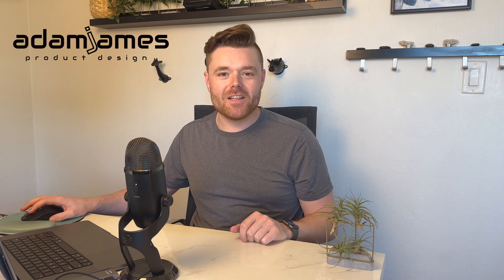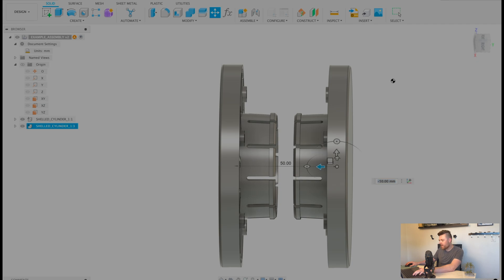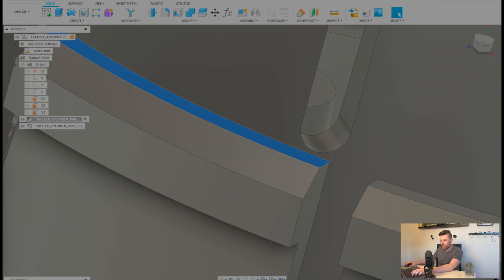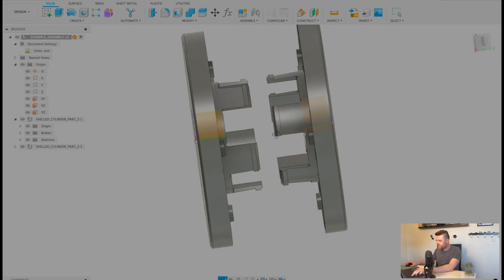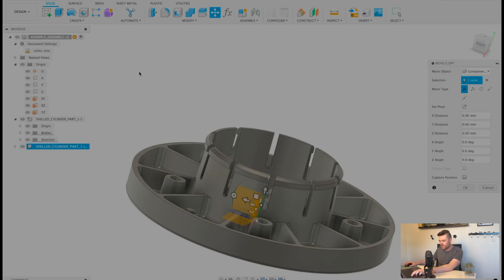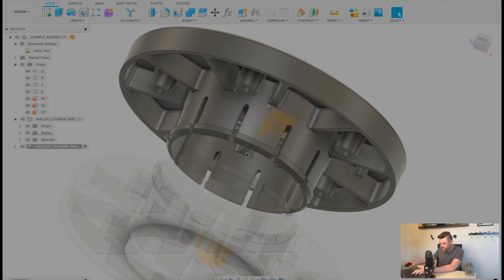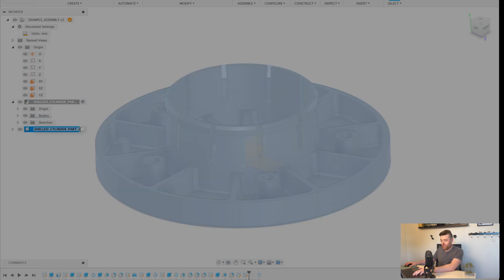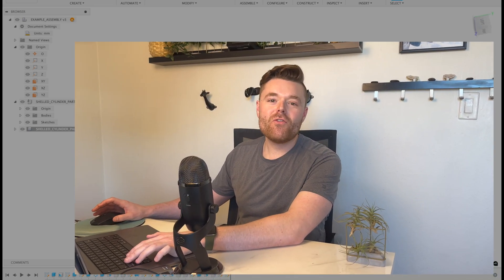How to Break the Link between Copy and Pasted Components in Fusion 360!